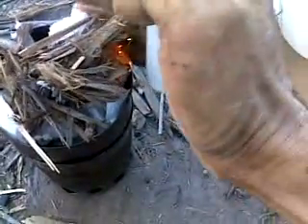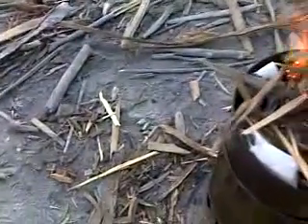Wood gas camp stove "how to"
How to build a wood gas camp stove for penny's.